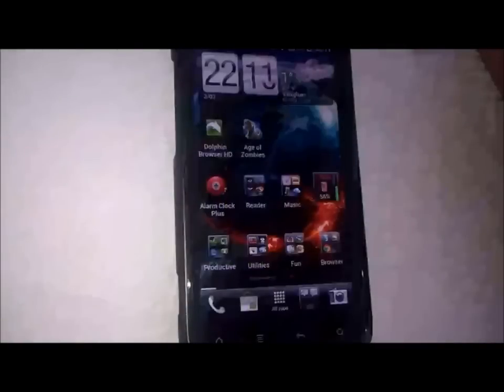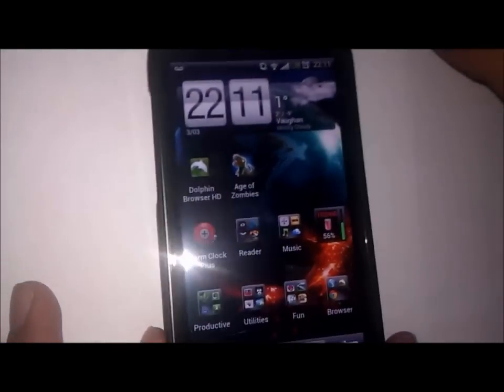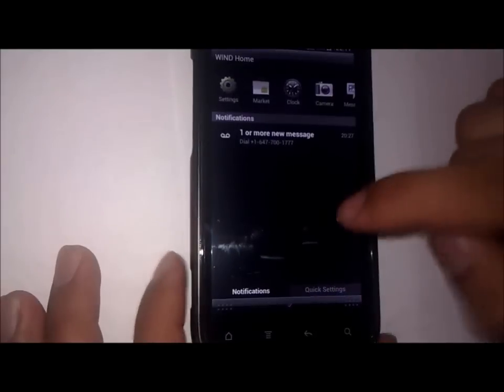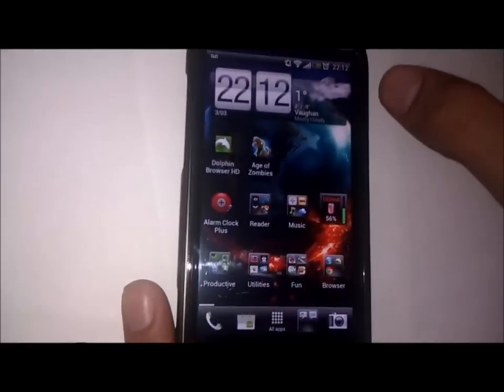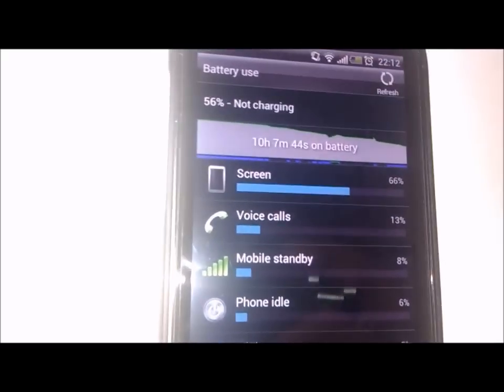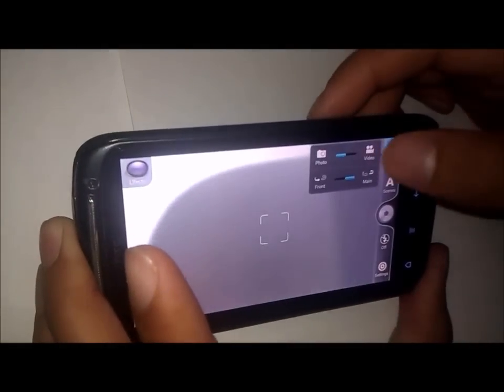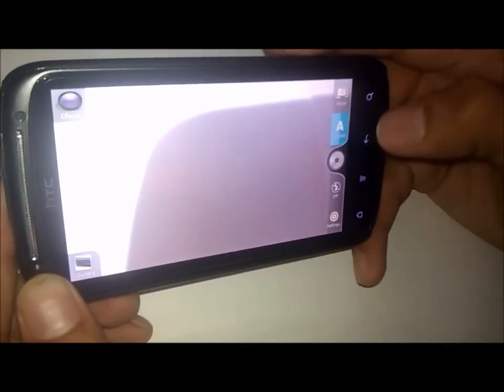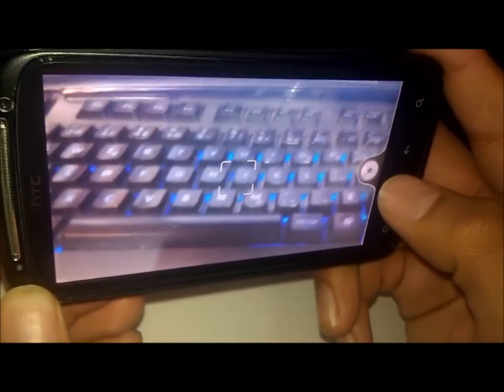HTC Sensation with Android Revolution HD 6.4.0 (ICS 4.0.3 + Final RUU)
Hello YouTube! This is another overview of Android Revolution HD for the HTC Sensation. Compared to the previous overview, the final Official HTC RUU, Radio Update Utility.

The Firmware is 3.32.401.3 and this is what will be released when the Official ICS ROM comes out at the end of March.

Please Follow our Twitter , Like our Facebook Page and Add us to your Google + Circles!